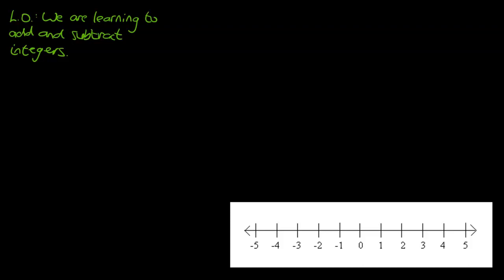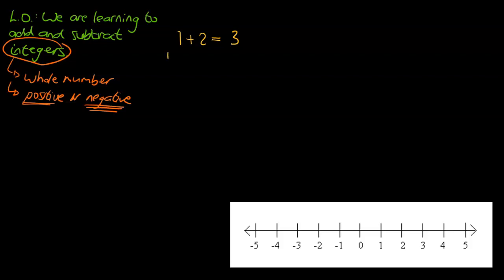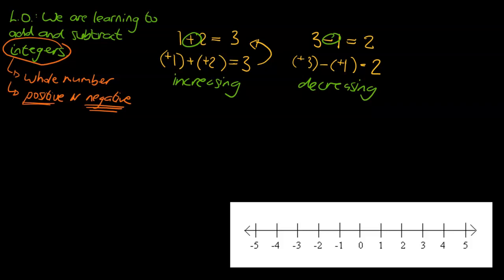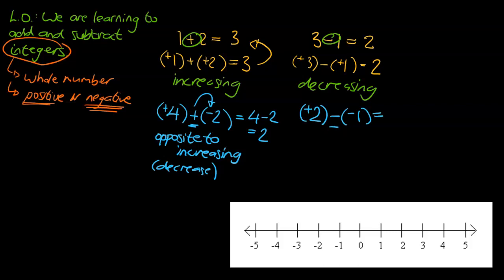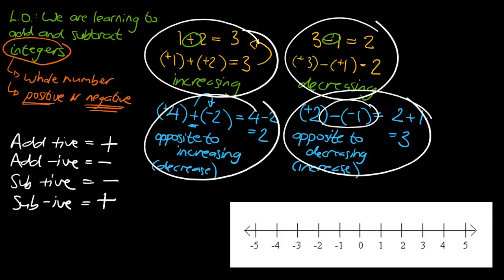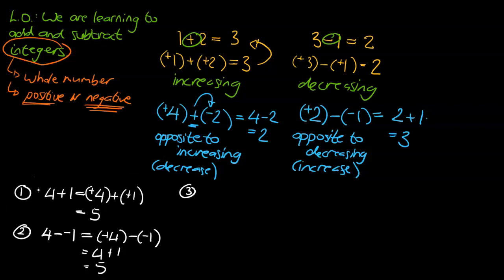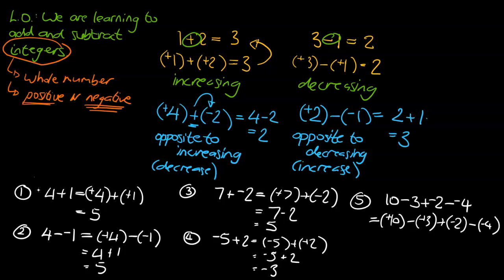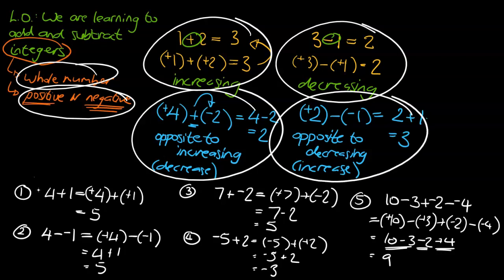02 Adding and Subtracting Integers